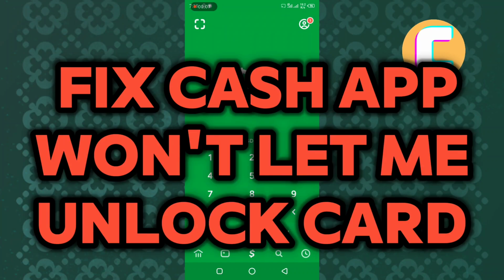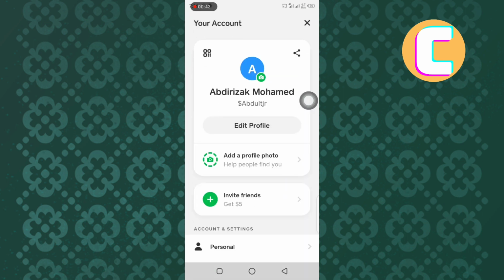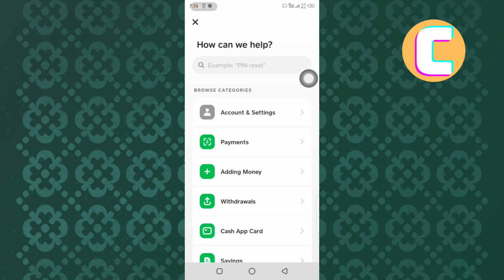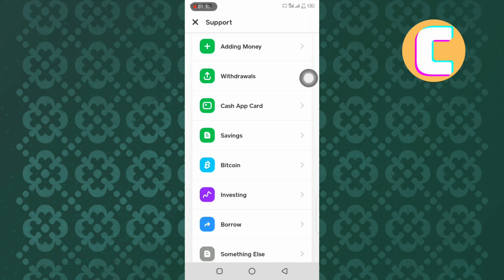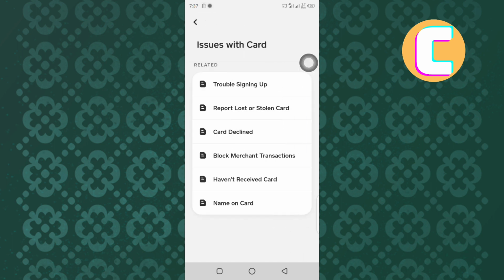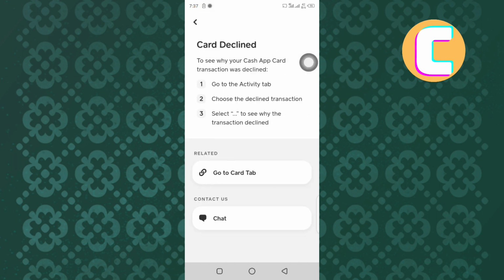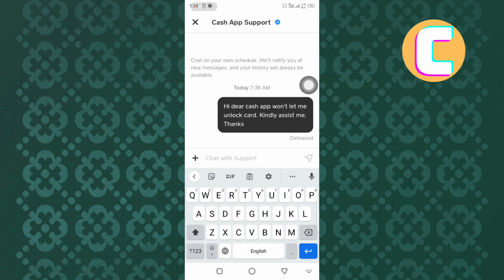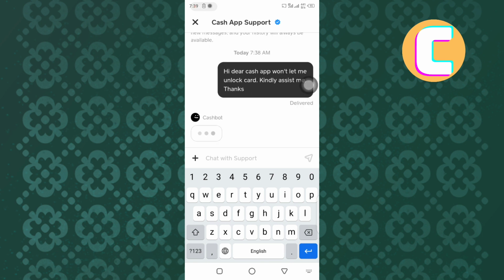How To Fix Cash App Won't Let Me Unlock Card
in this video, I will show you How To Fix Cash App Won't Let Me Unlock Card